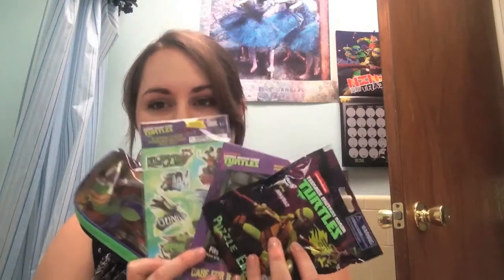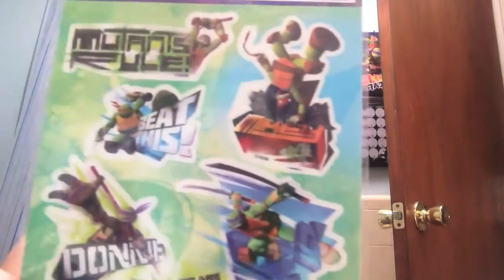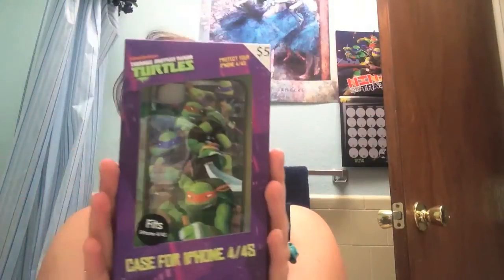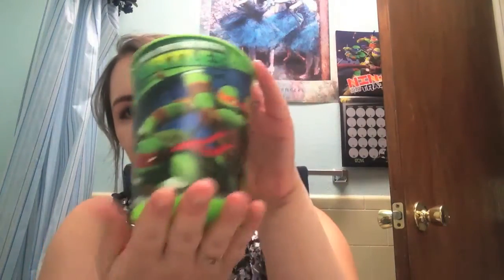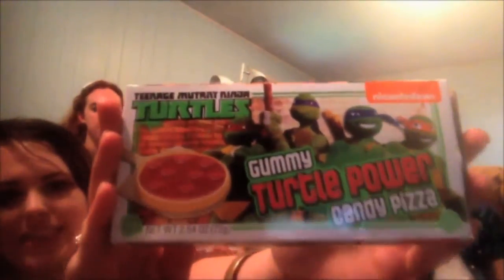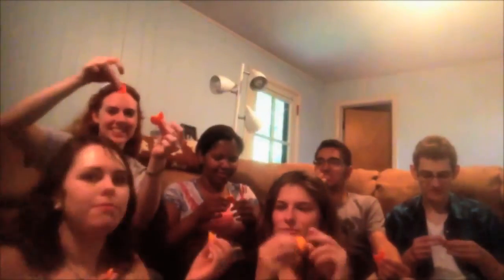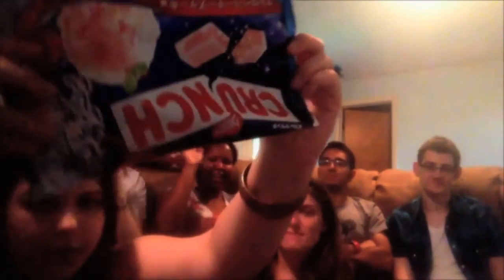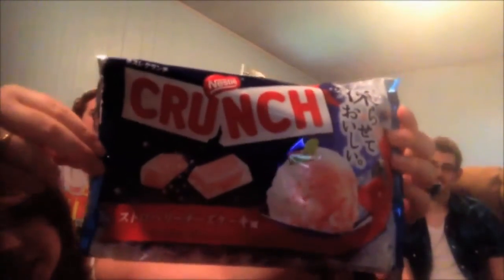400 Followers TMNT giveaway & lets eat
To thank my tumblr followers for being awesome marshmallows I'm giving away some TMNT goodies OR a free commission (if you don't like TMNT).

Stick around after the intro to see me and some friends try the new TMNT themed candy and other Japanese snacks.

Need Storyboards?

Brushbell.tumblr.com